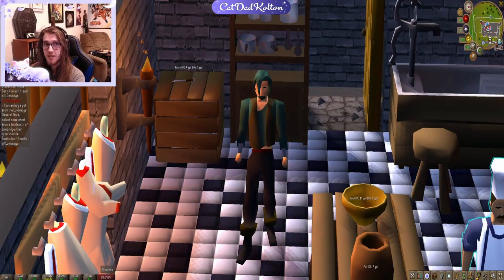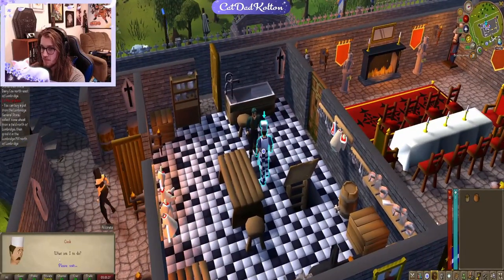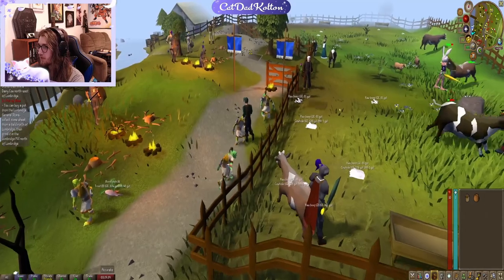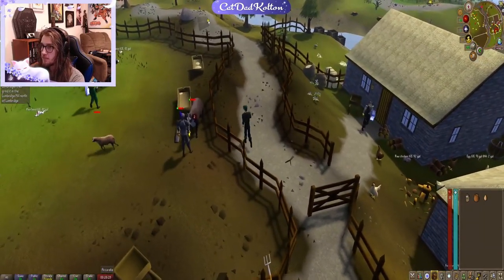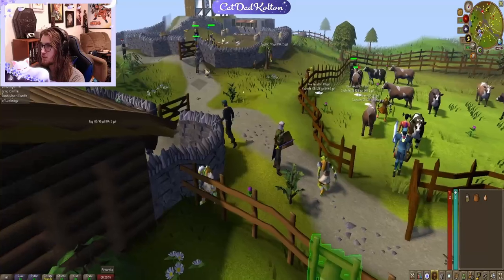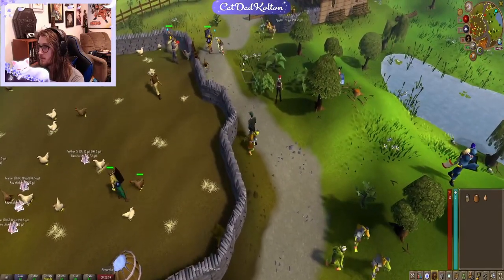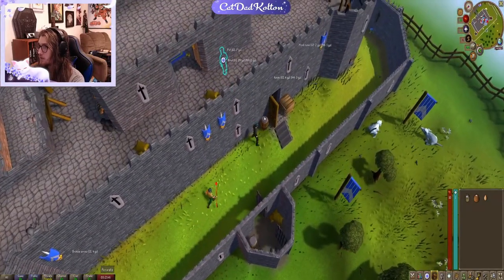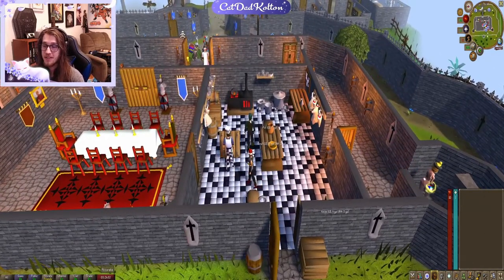Old School RuneScape - Cook's Assistant F2P Quest Quide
The first quest most people ever completed when playing RuneScape! It is very easy and there is a ton of RuneScape content out there, but I thought it would be fun to make a video series completing all the free-to-play quests.

Timestamps:
0:00 Lumbridge Castle Kitchen
1:02 How to get Pot and Bucket
2:33 Milking a Dairy Cow
3:02 Obtaining an Egg
3:50 Turning Wheat into Flour
6:42 Quest Turn-in